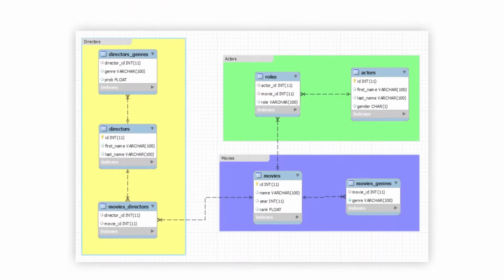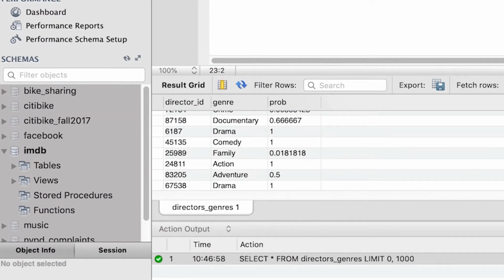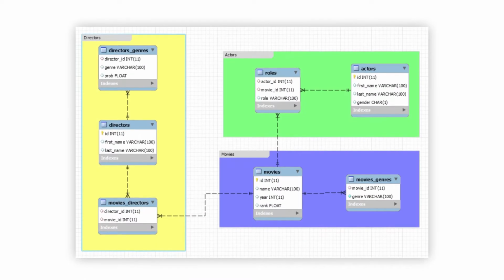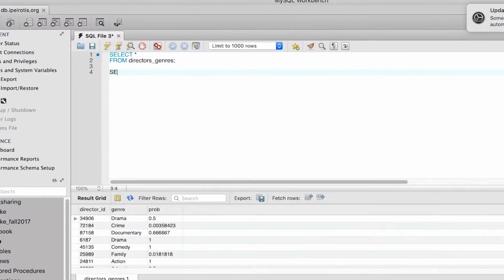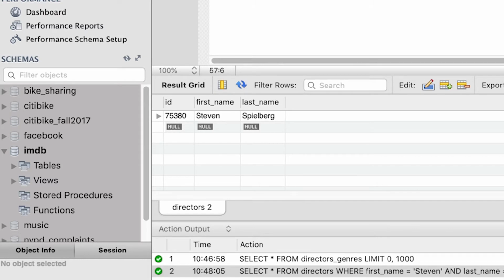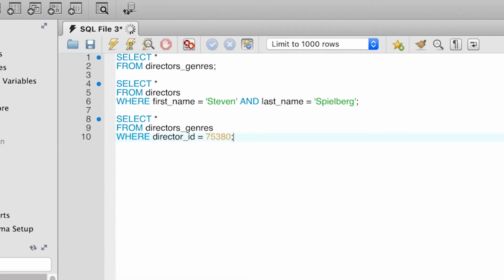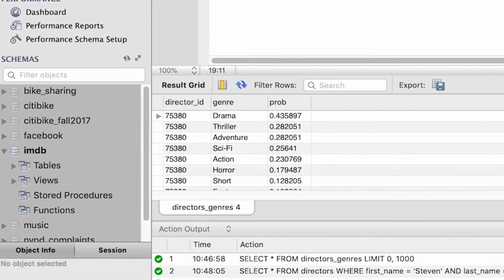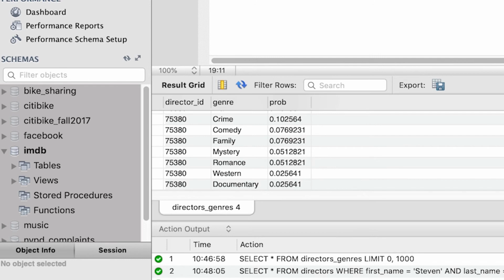Joins: What are they?